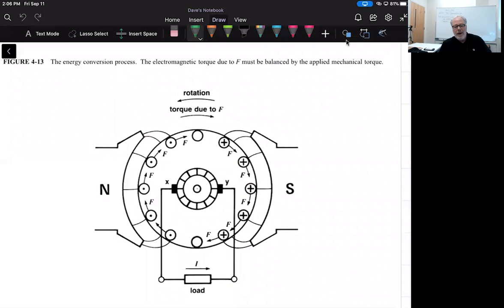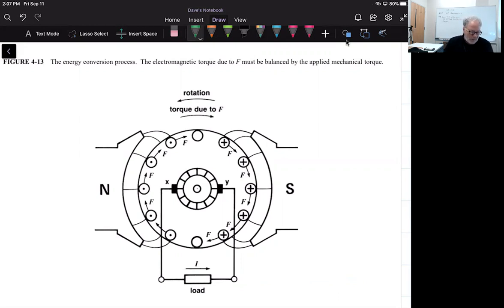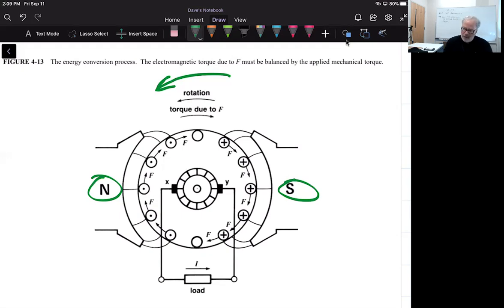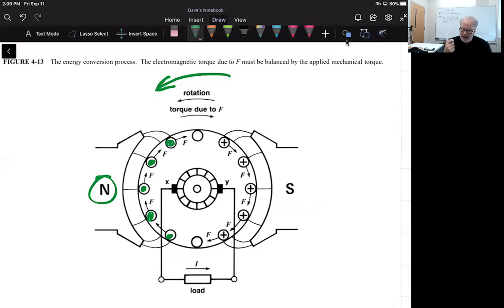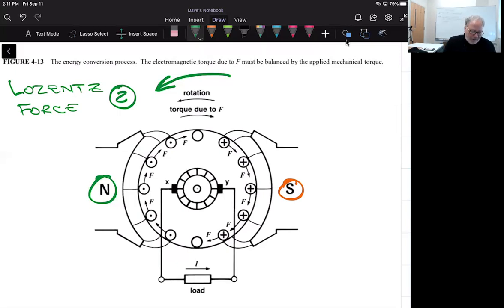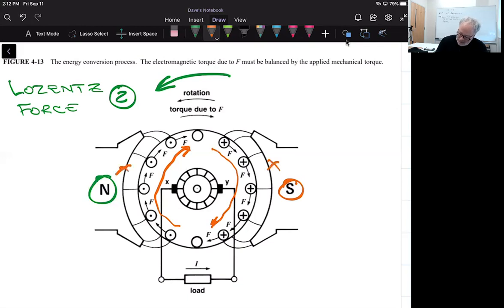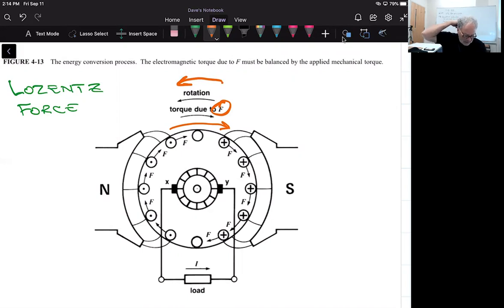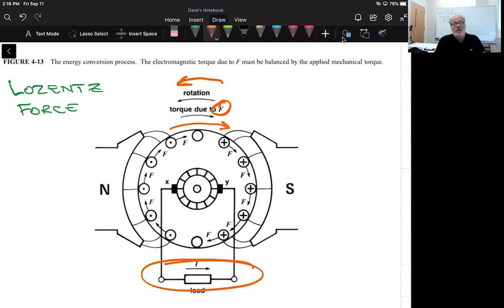Wildi_CH.4_Sect.4.8_DC Generator Underload: The Energy Conversion Process